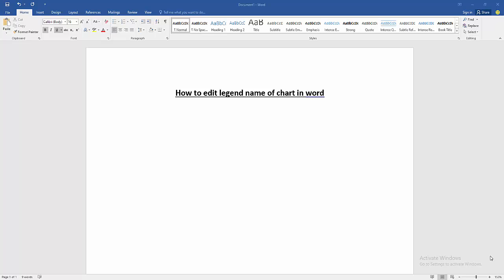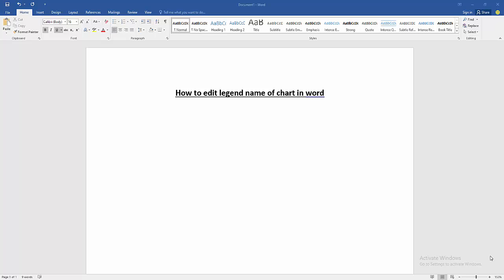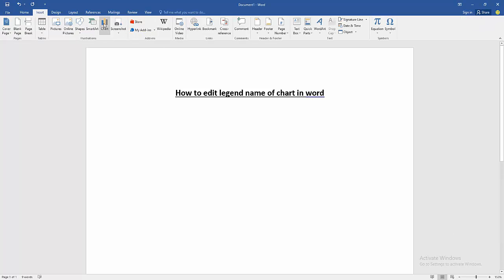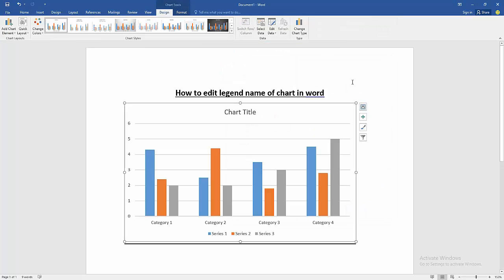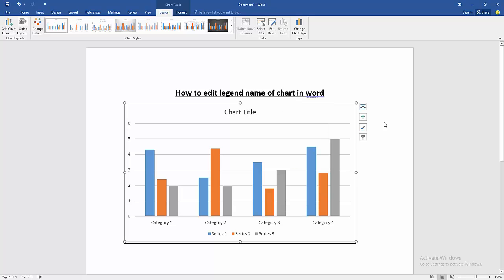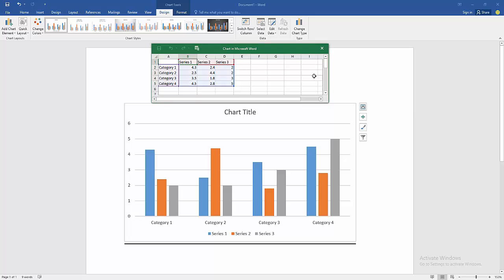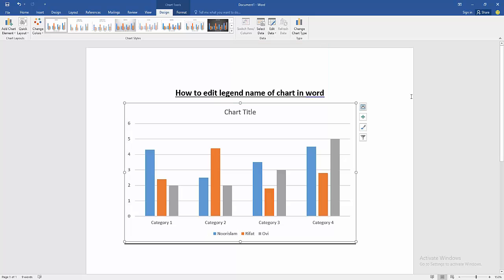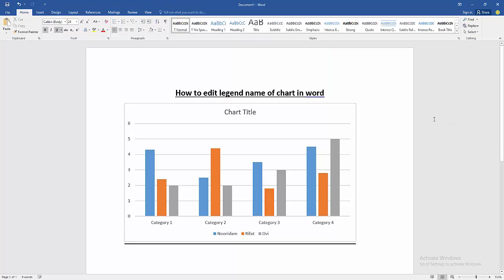How to edit legend name of chart in word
Assalamu Walaikum,
In this video I will show you, How to edit legend name of chart in word. Let's get started.